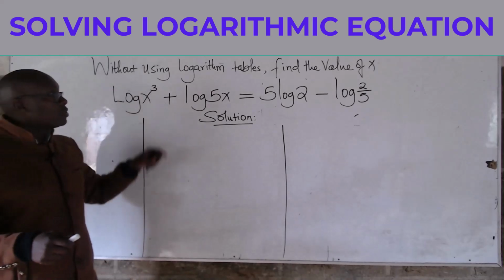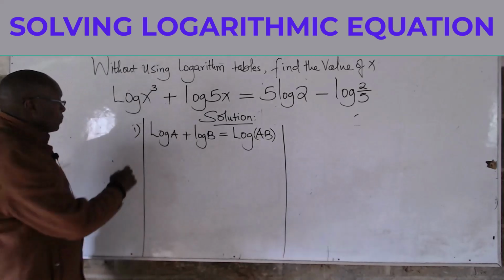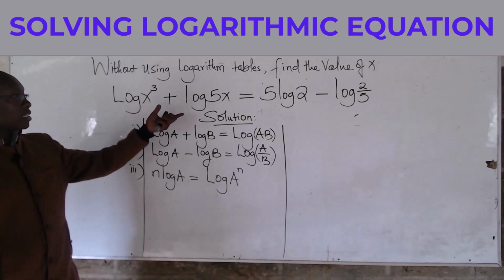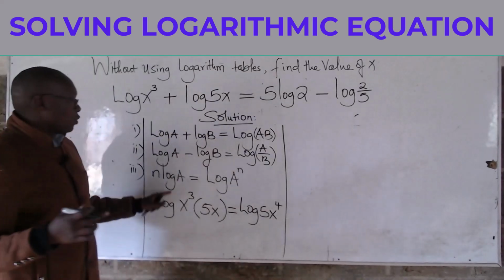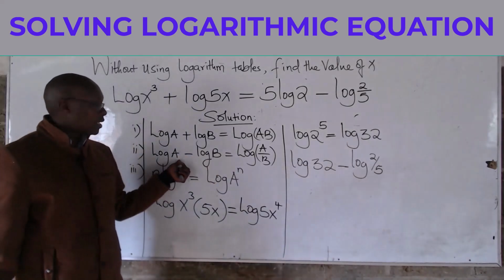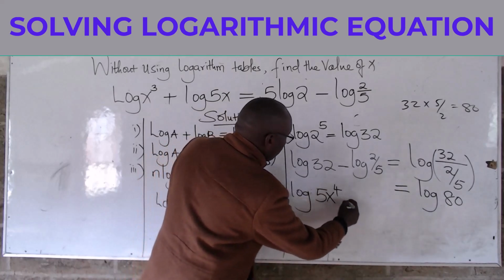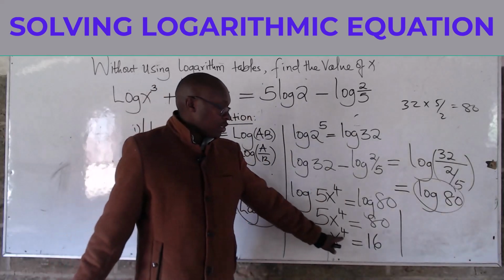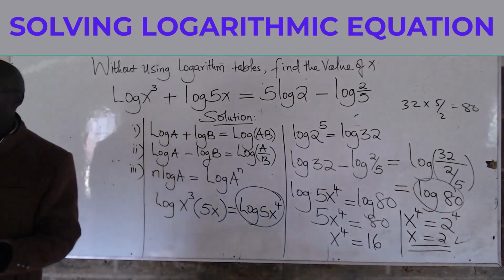SOLVING LOGARITHMIC EQUATION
In this video we shall learn step-by-step, how to solve a logarithmic equation